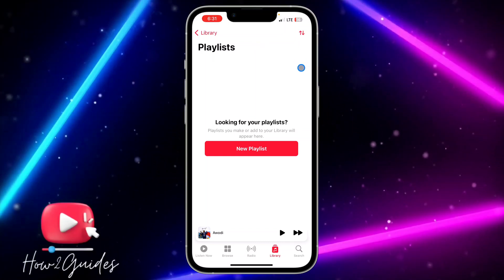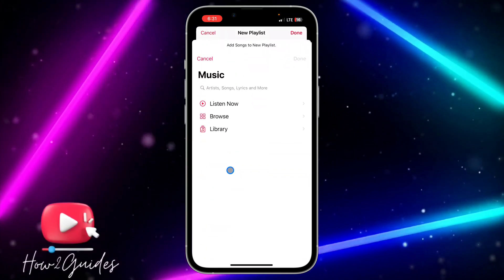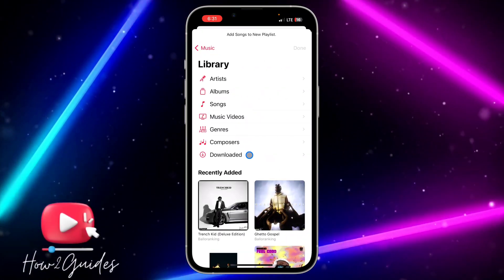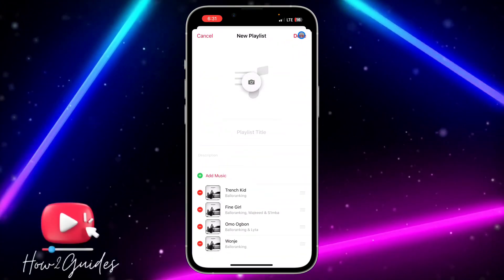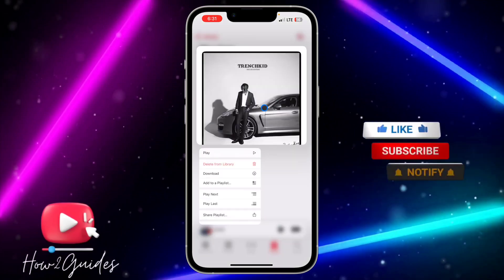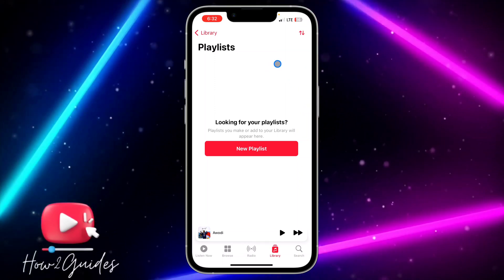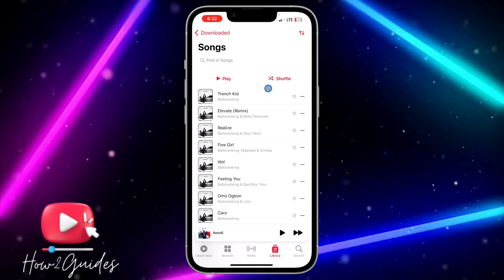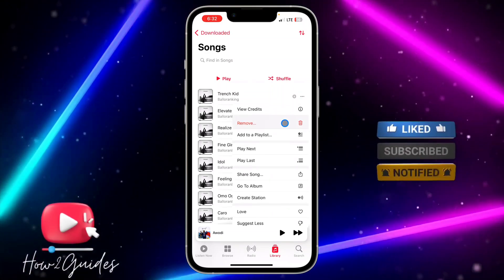How to Delete Playlist on Apple Music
Ready to clean up your Apple Music playlists? Let's get started! In this step-by-step tutorial, we'll guide you on how to delete a playlist on Apple Music, helping you maintain an organized and clutter-free music collection in 2023.

🎶 Topics Covered:
🗑️ Tips for Efficient Playlist Management

📣 Share it with friends and fellow Apple Music users looking to tidy up their playlists!